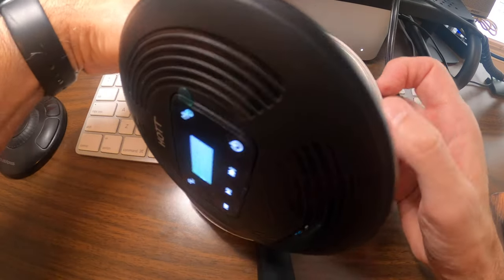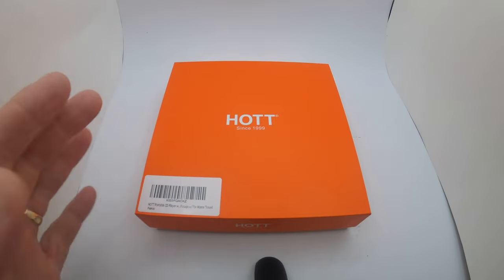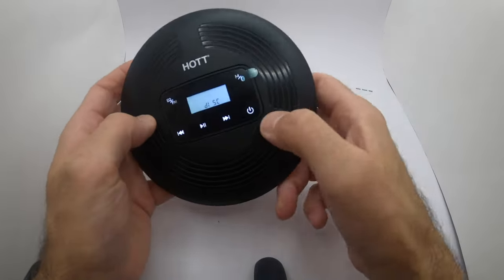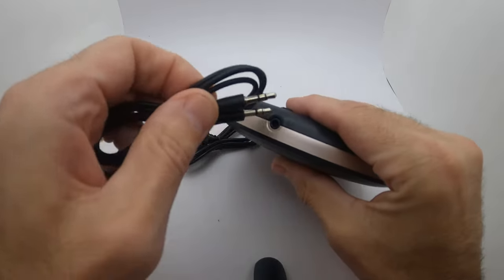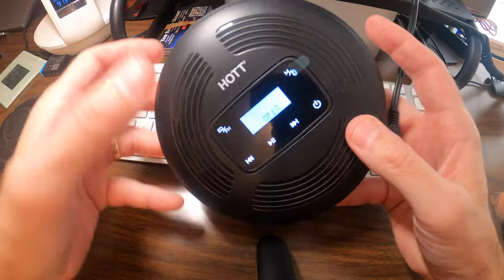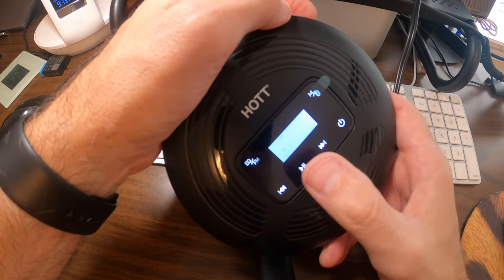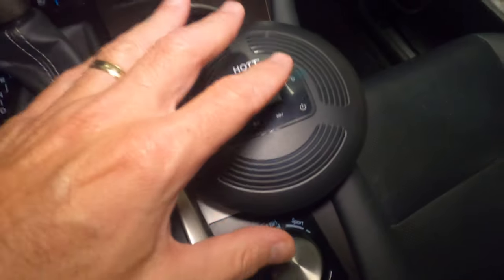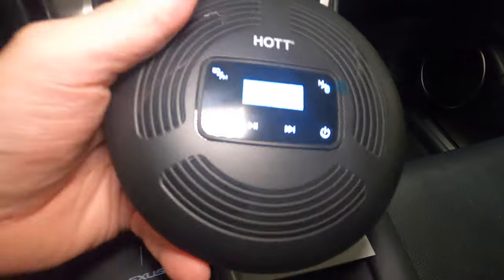HOTT Portable CD 903TF Player with Bluetooth and FM Transmitter